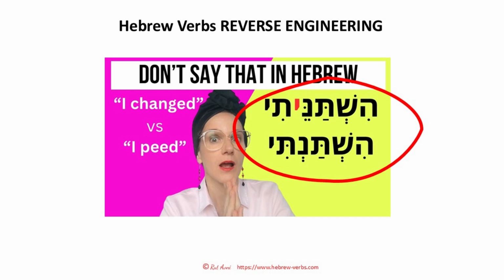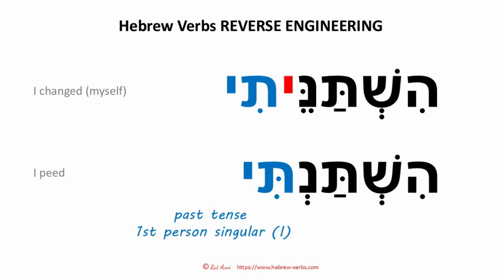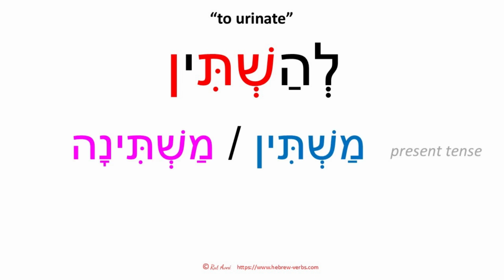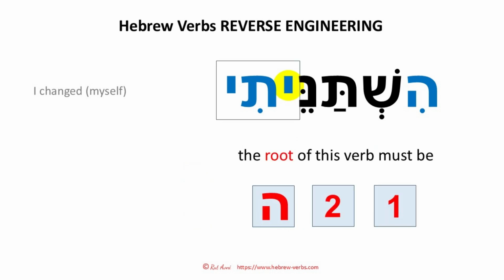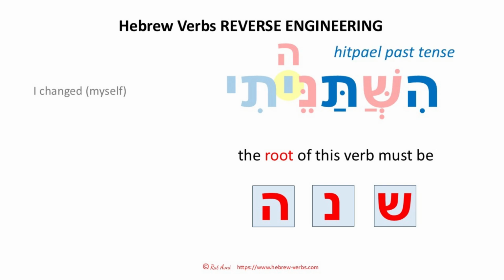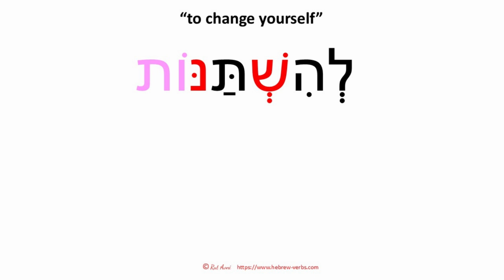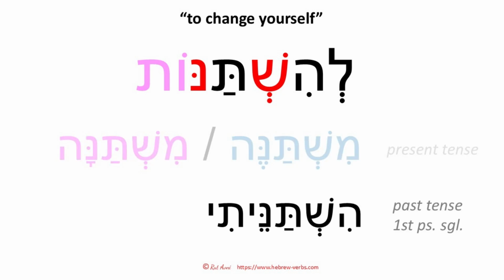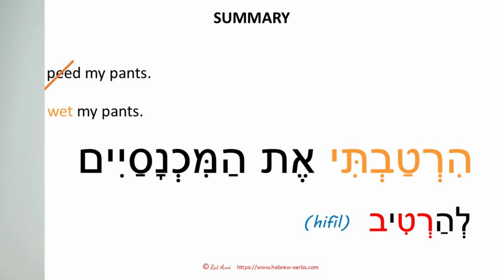Hitpael-Paal Mistake, super embarrassing!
One tiny Hebrew verb mistake… and a whole room burst into laughter.